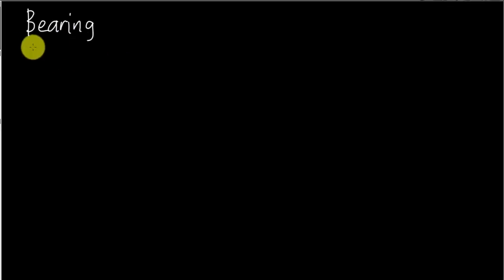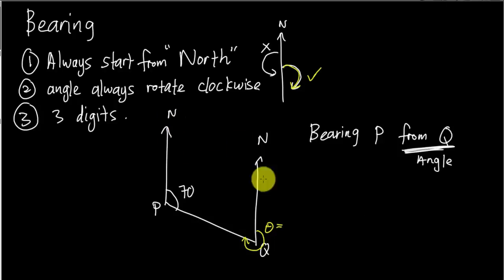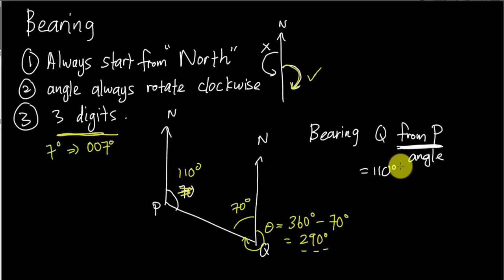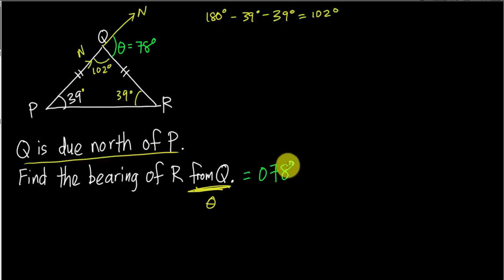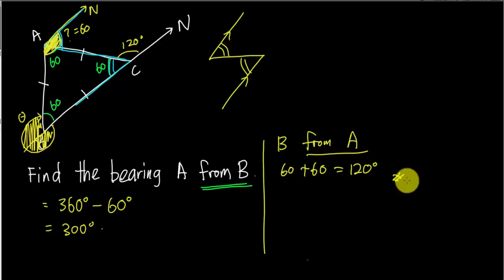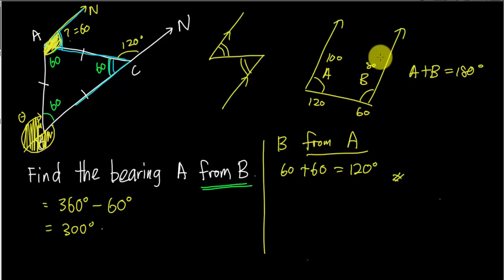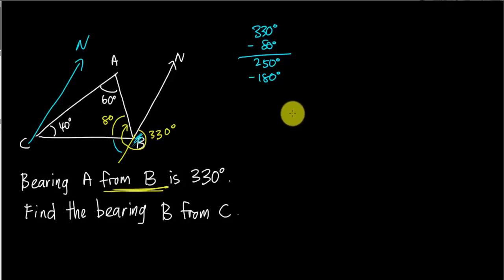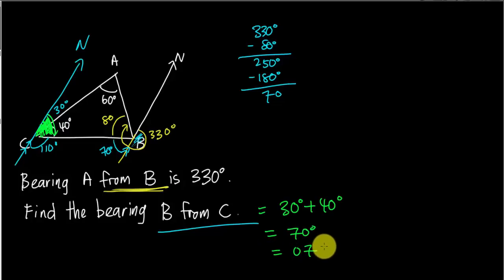SPM - Modern Math - Complete cover of bearing (quick version)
in this video, you will learn everything you need to know about this topic. Including start from north, internal angle, alternative angle and so forth. Hope you enjoy this video.

[For you to get news update, you can't post comment here]

[Max 5000 people, this is the group to share your math problem]